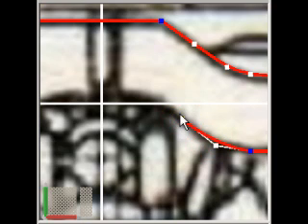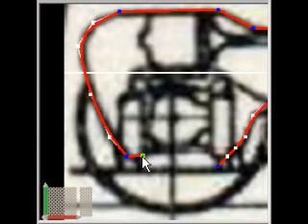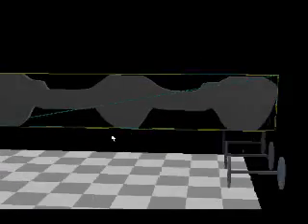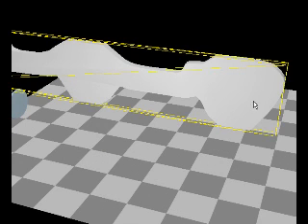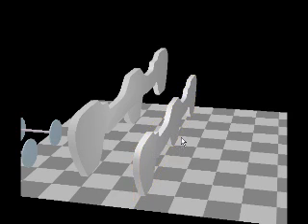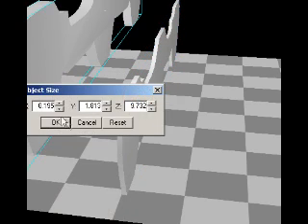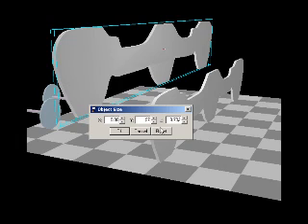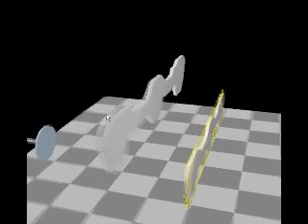Creating MSTS Content with 3D Canvas Pro (part 3d)